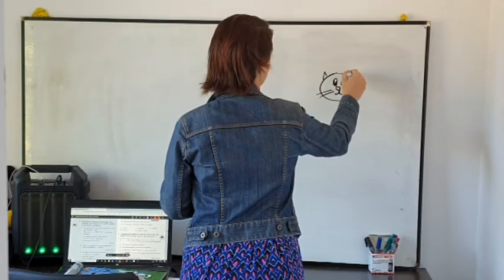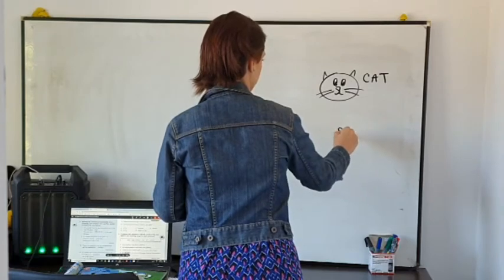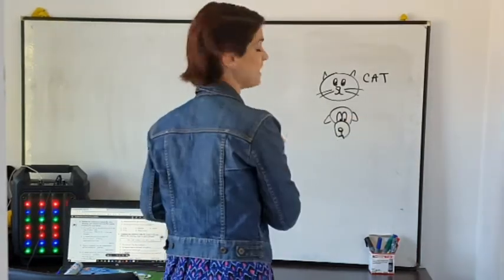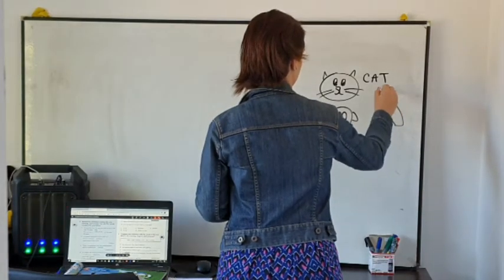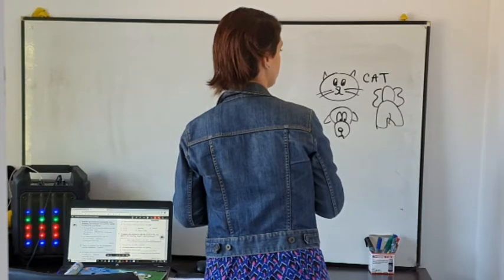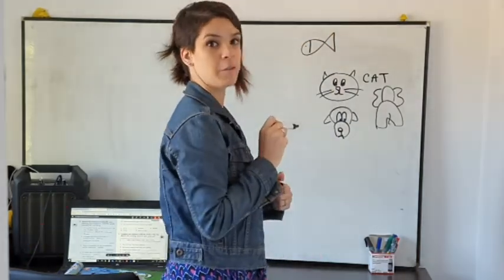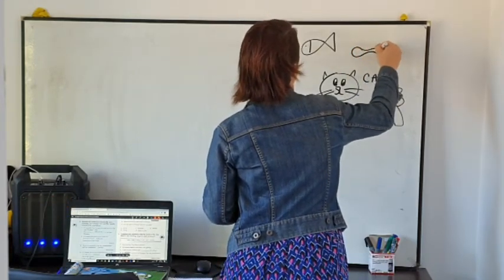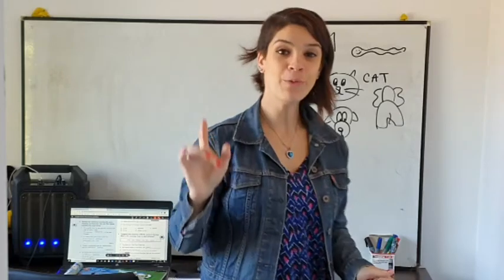Class 4 intro 2J